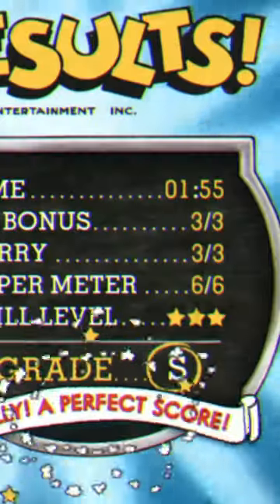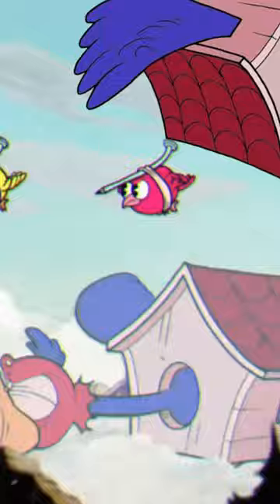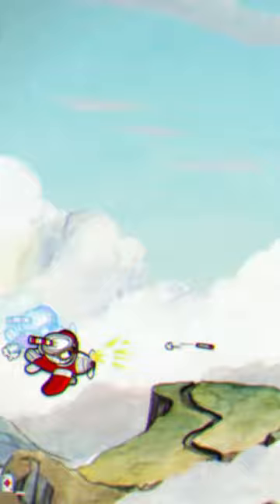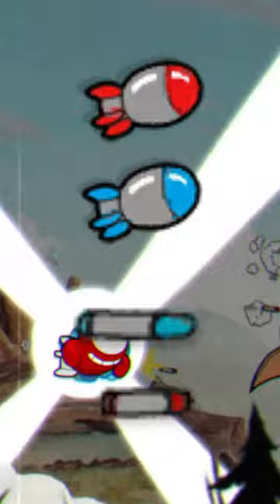3 tips to S rank Wally Warbles in Cuphead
We got another YouTube Short, today we are gonna S rank Wally Warbles.